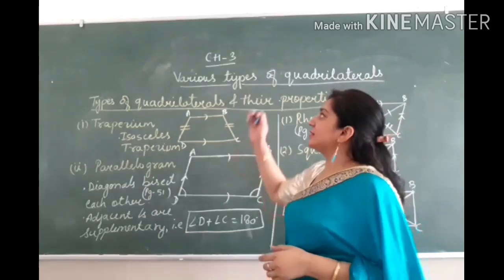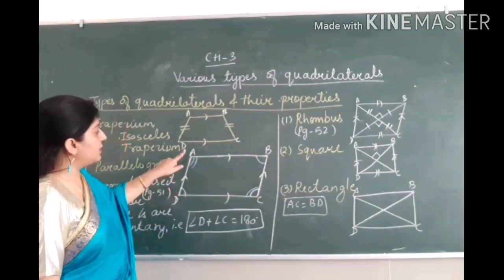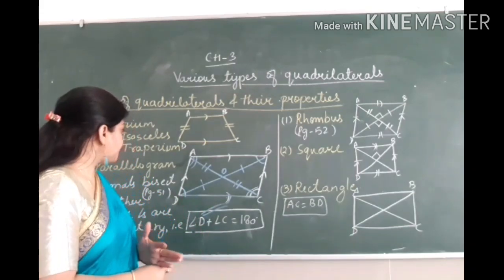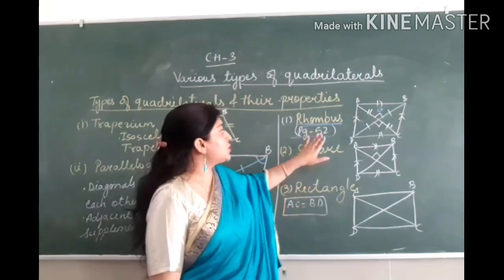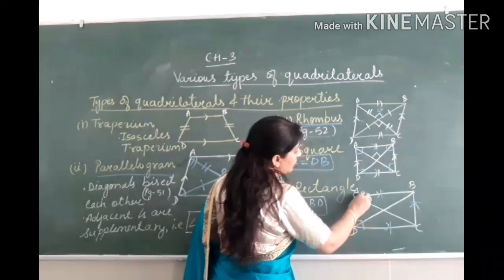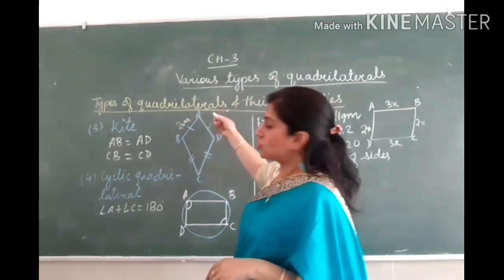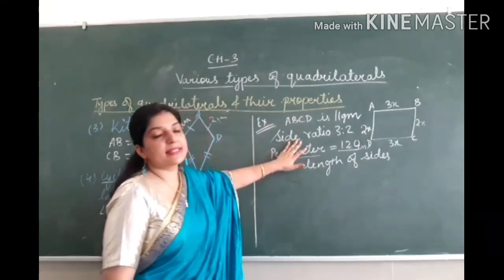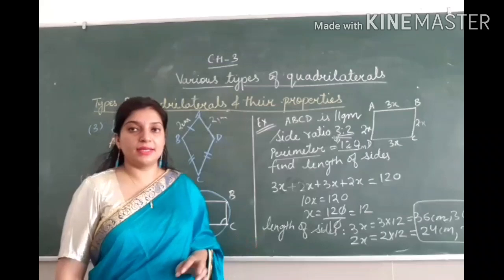Class 8 maths ch 3 part 2